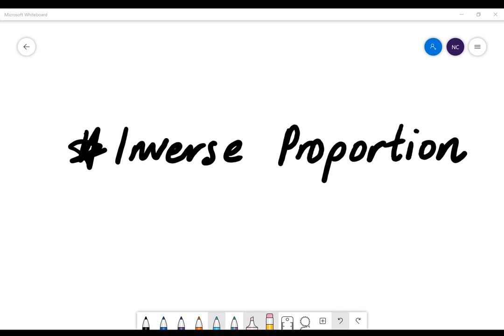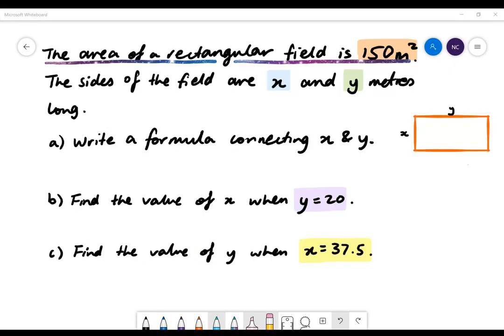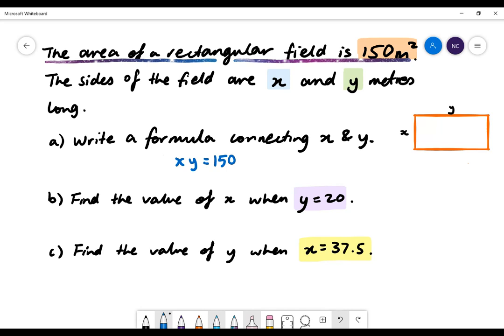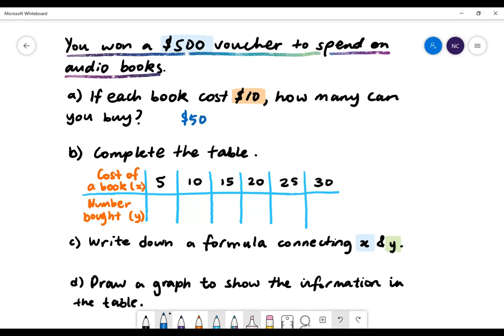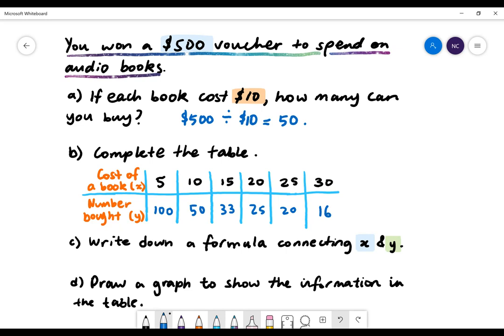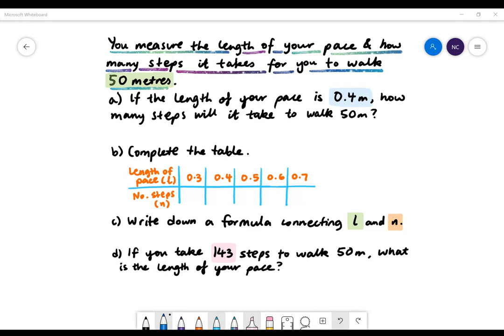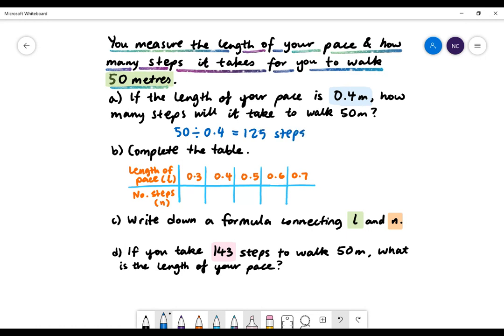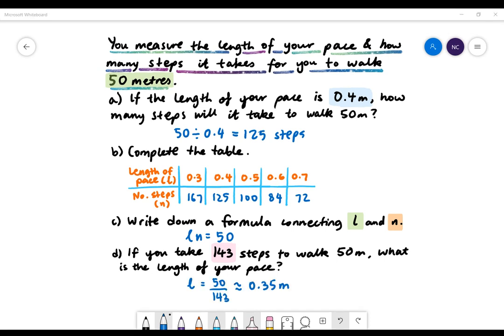INVERSE PROPORTION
In this lesson, you will learn about inverse proportion. If two quantities are inversely proportion, then as one quantity increases, the other quantity decreases.